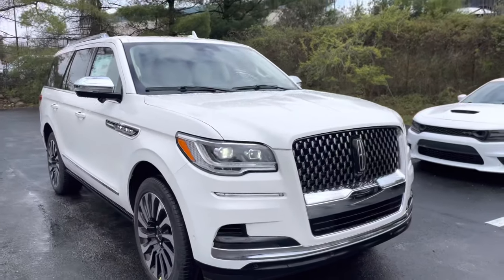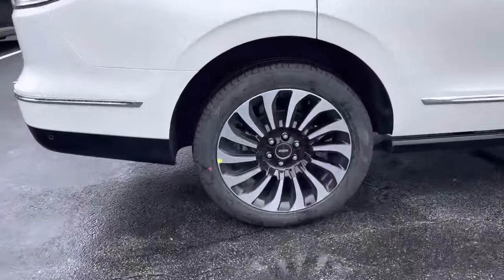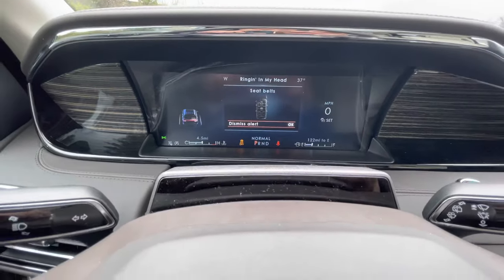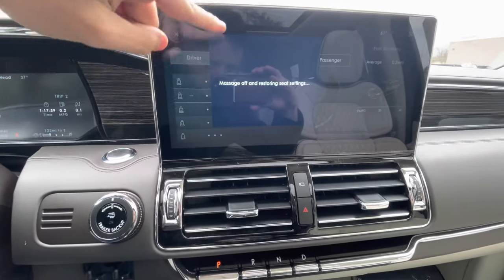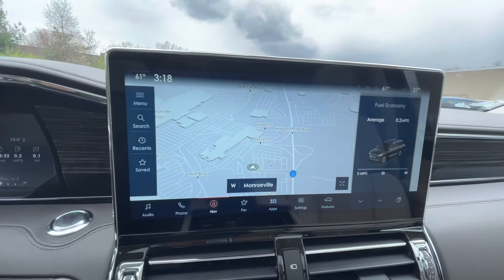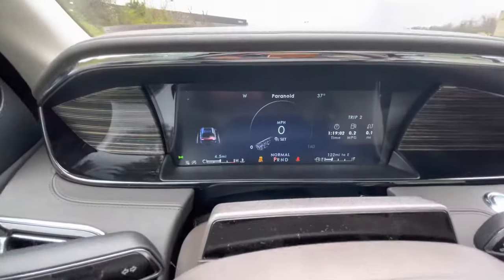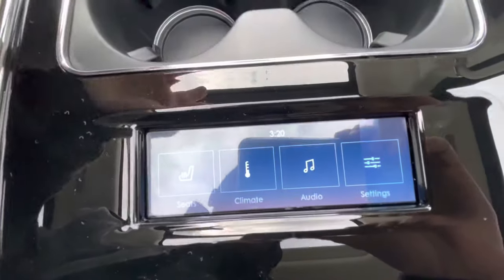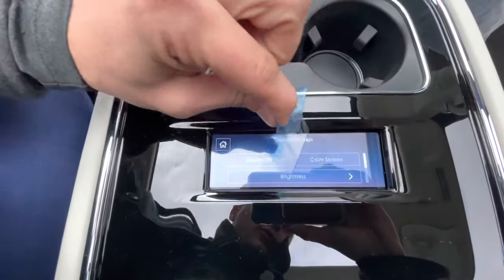2022 Black Label Lincoln Navigator Review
In this video I share with you what is new in the 2022 Lincoln Navigator. The Navigator in this video is the chalet theme interior.

russflipswhips- instagram
russflipswhips- tiktok